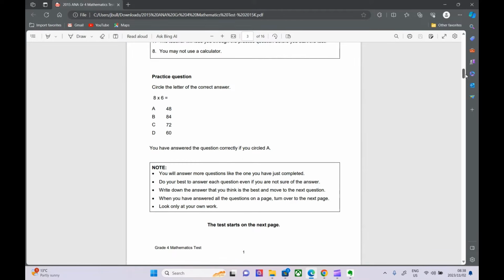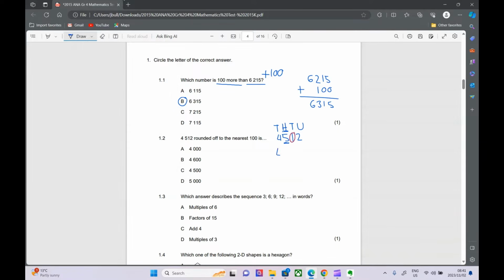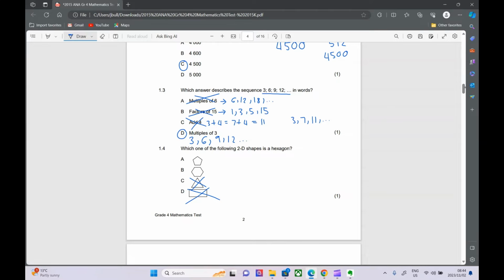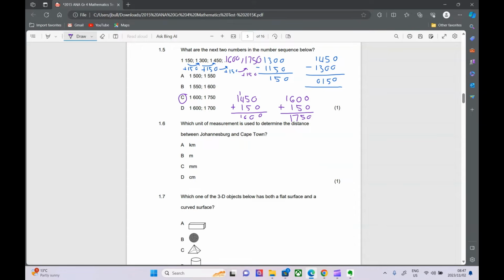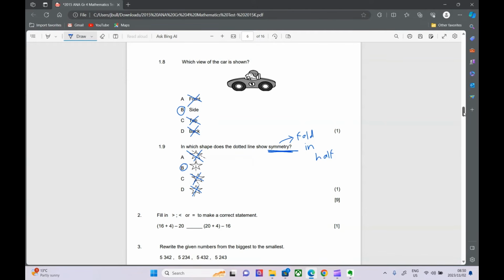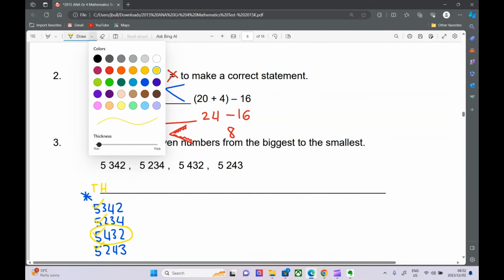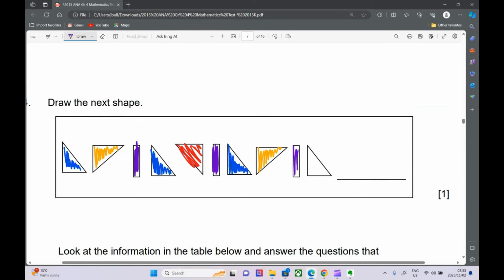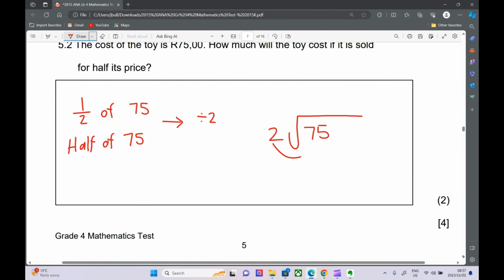Grade 4 Maths Exam - Past Paper, Revision, Practice, Studying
A workthrough of a Grade 4 maths exam to help you study.